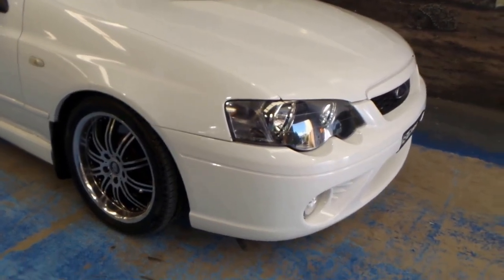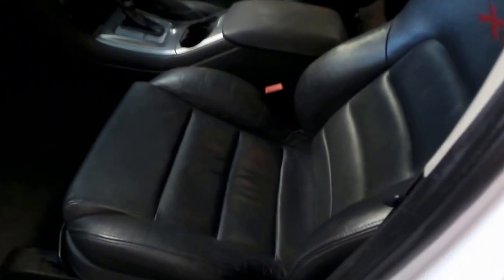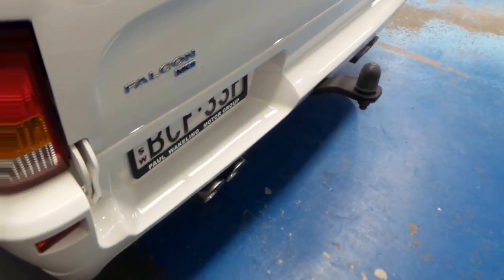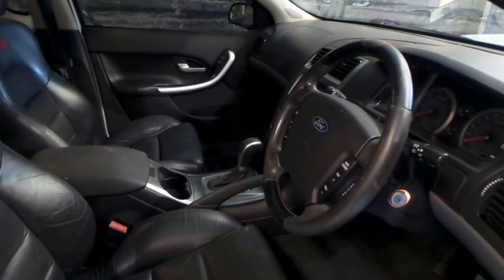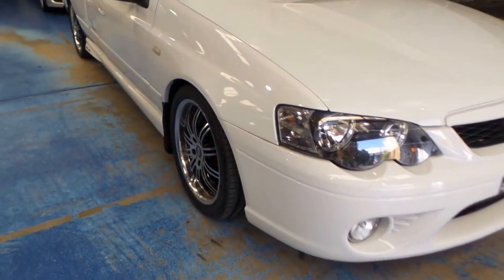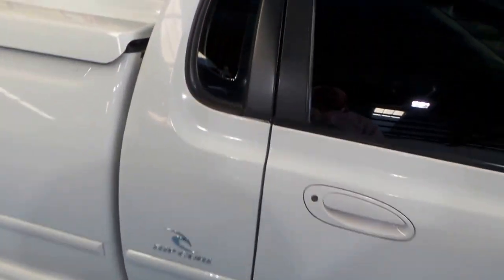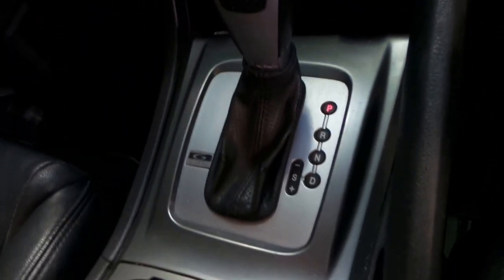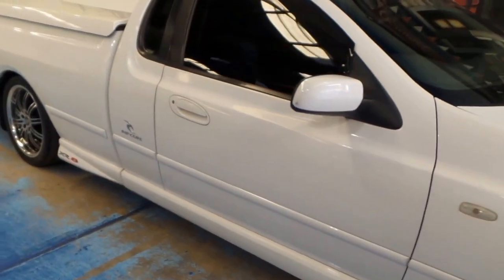2007 Ford Falcon XR8 Ute BF MKII